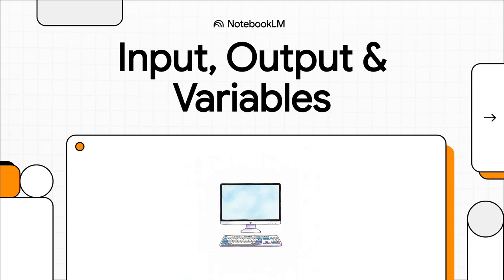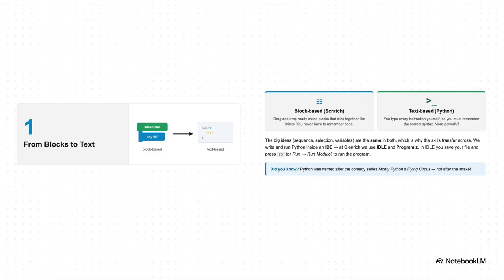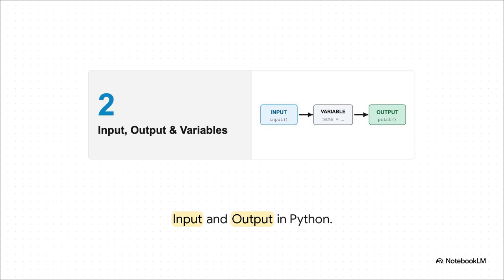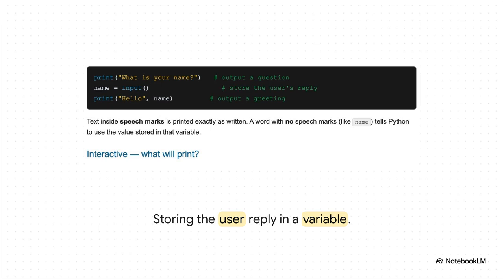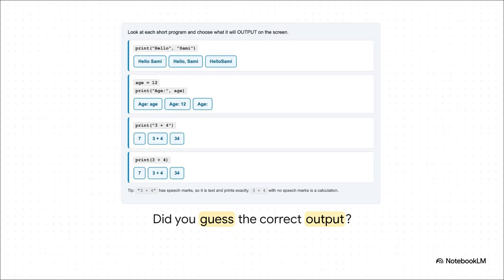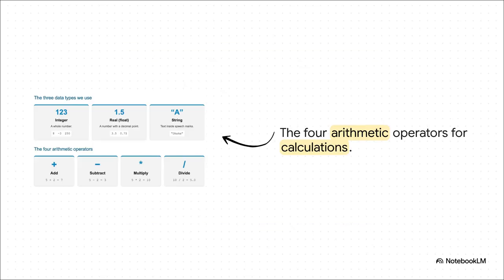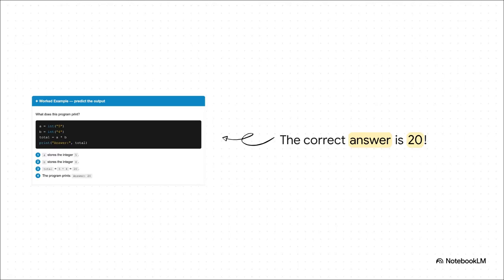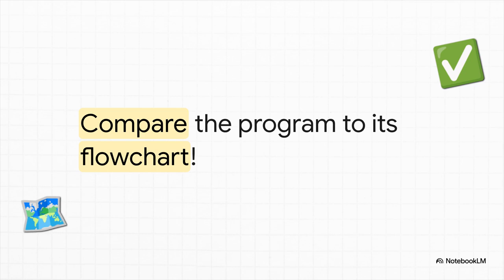UK Year 7 Unit 1 Lesson 2 : input output and variables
This lesson introduces students to the fundamental concept of how programs interact with users using Python.

Topics covered:
• IPO Model (Input, Process, Output)
• Using `input()` for user interaction
• Understanding variables as data storage
• Using `print()` for output
• Combining strings and variables

Designed for Year 7 / beginner-level Computer Science students, this video builds a strong foundation for future programming concepts.